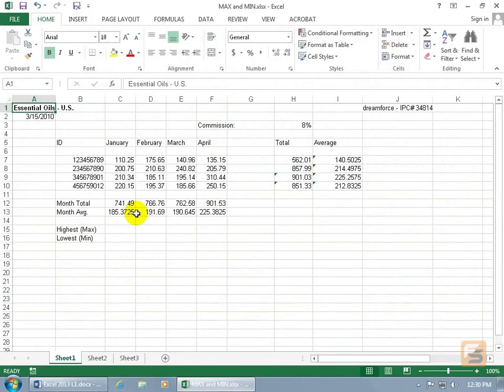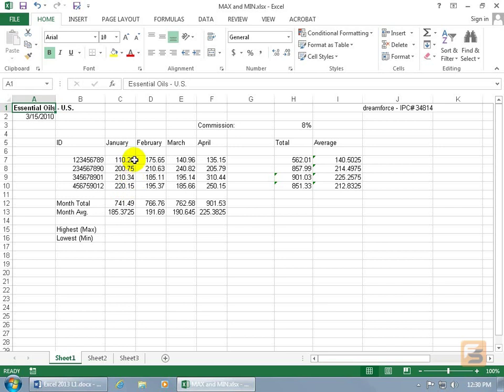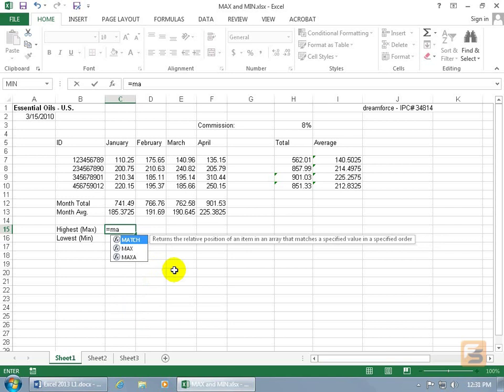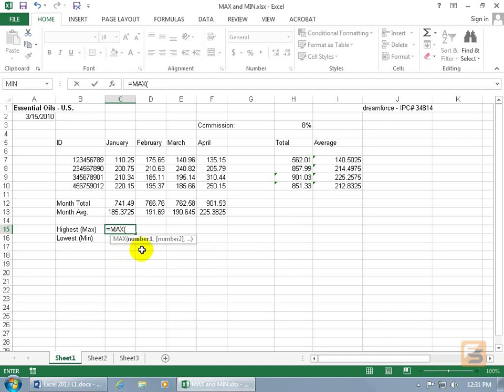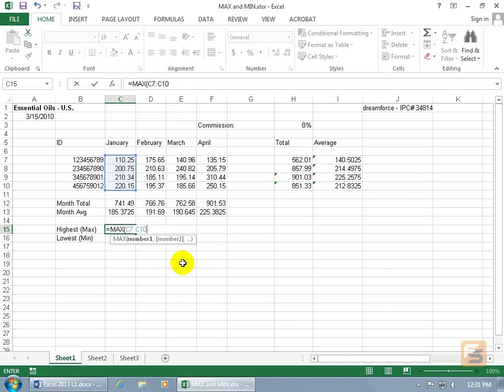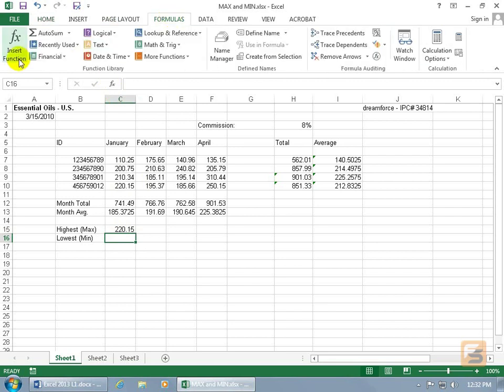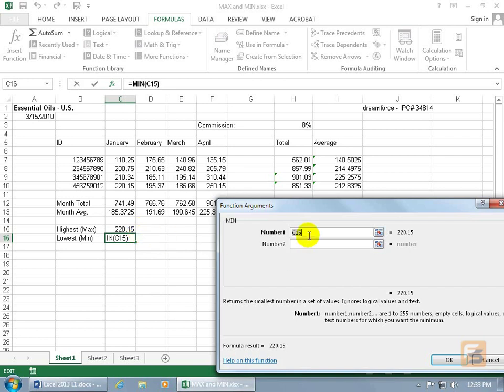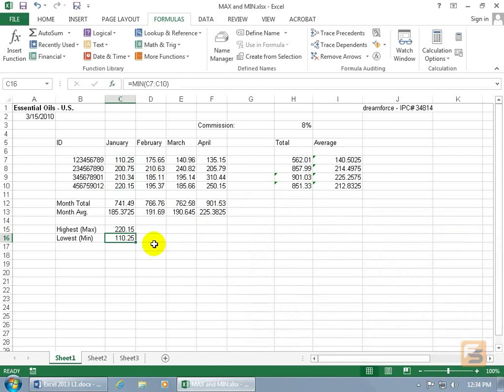Excel 2013 MAX and MIN | Learn Excel 2013 Tutorial | Microsoft Excel 2013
We are  upload our next video make will soon about Microsoft Excel 2013 COUNT and COUNT A.